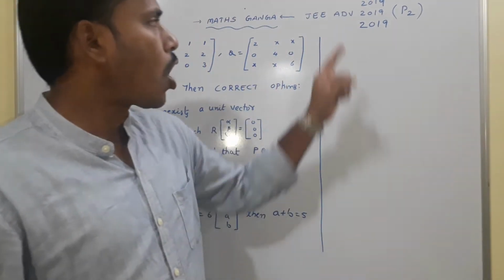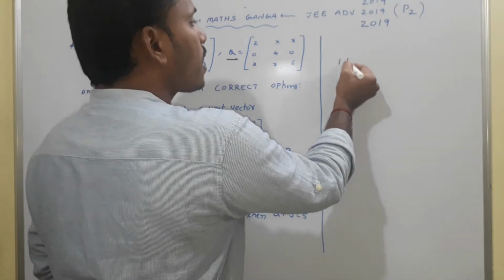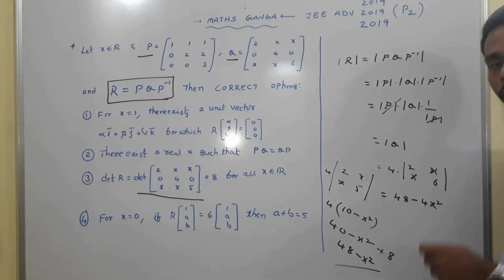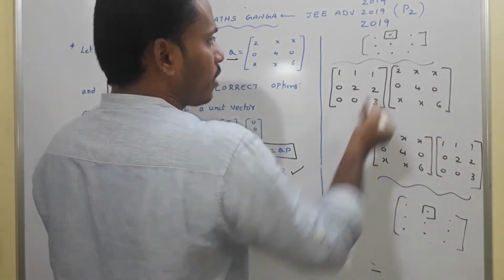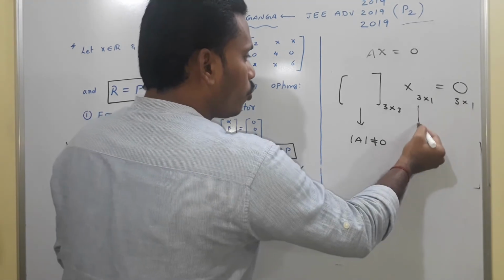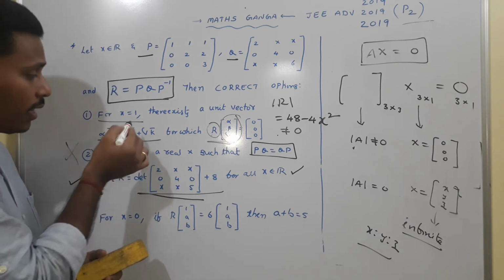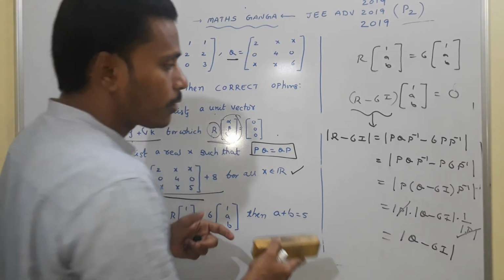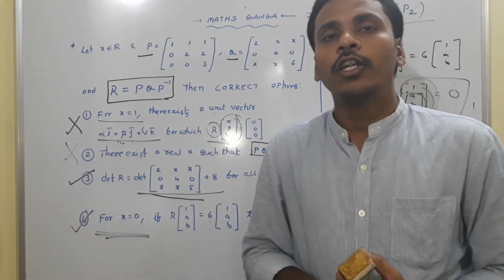JEE ADVANCED 2019 VIDEO SOLUTIONS FOR MATHEMATICS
JEE ADVANCED 2019 VIDEO SOLUTIONS FOR MATHEMATICS for memory based available paper. Matrices question from paper 2 more than one answer question.